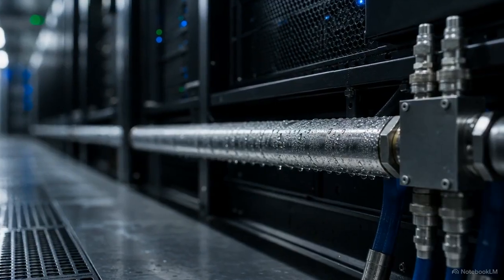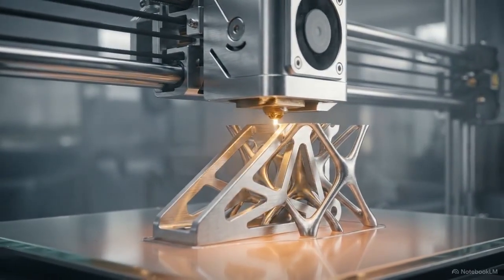The Best AI Tools for Engineers in 2026 (Tested)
⚠️ AI VISUALS NOTICE: The narration and technical content of this video are researched and accurate. The visuals are AI-generated illustrations — they may contain glitches and may show equipment, geometry, or physics incorrectly, occasionally even completely wrong. Treat the visuals as illustration, not as technical reference.

This video is part of our first batch of 100, produced with an AI visual pipeline we are improving with every batch. If you spot a visual error, please leave a timestamp in the comments — every report makes the next batch better.

AI tools for engineers are no longer one category. This video breaks down general-purpose language models, CAD-aware assistants, simulation copilots, surrogate models, coding aids, and document assistants — and explains how engineers should choose the right tool while keeping human verification in control.